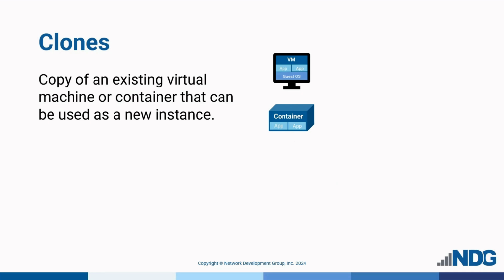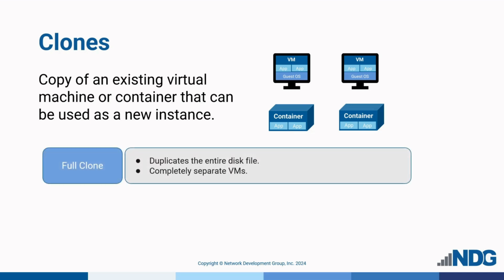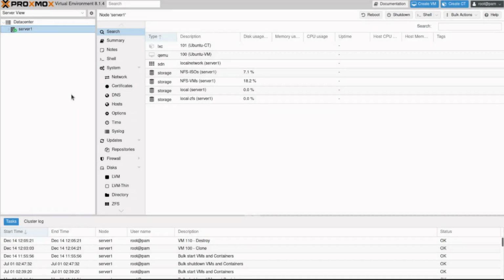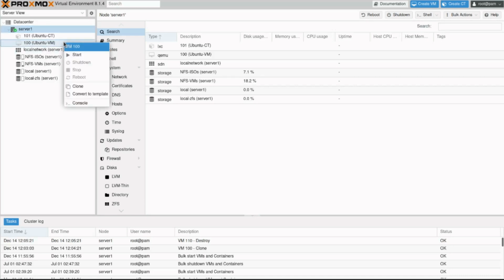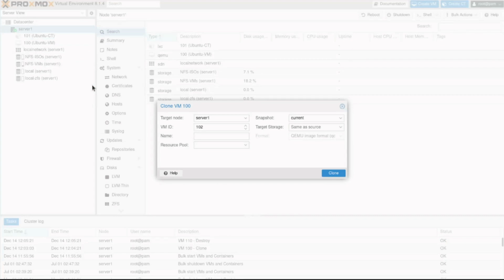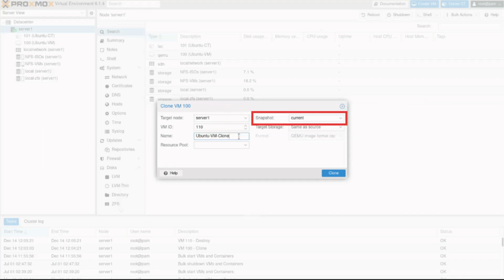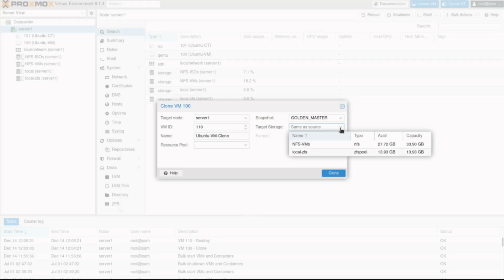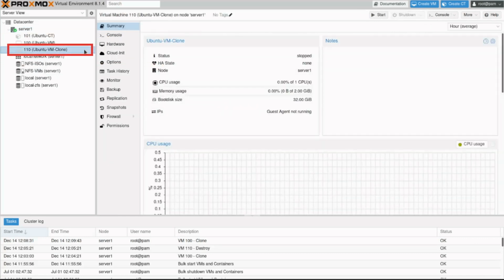Proxmox Cloning: Clone Virtual Machines Using Full and Linked Clones for Efficient VM Deployment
This video guides you through the process of cloning virtual machines in Proxmox Virtual Environment. Cloning VMs is a great way to quickly deploy multiple instances of the same configuration, saving time and effort. Proxmox offers two types of cloning options: full clones and linked clones. Full clones create an independent duplicate of the original VM, while linked clones are more space-efficient, linking to the original template and storing only changes. The video walks through the steps to clone a VM, configure settings such as target node, VM ID, snapshots, and storage location, and shows how to create the clone using Proxmox's graphical user interface.

Learn Proxmox VE with NDG's Proxmox VE 8: Setup and Management Labs!
Install and configure Proxmox VE, deploy and modify virtual machines and containers, perform offline and live migrations, and understand storage and backup solutions.

NDG offers Hands-on IT training solution with environments right in your browser!

Proxmox VE 8: Setup and Management - Companion Content Module 7-4-1